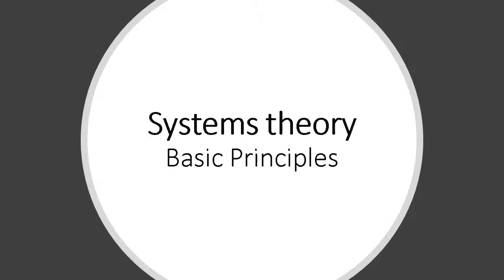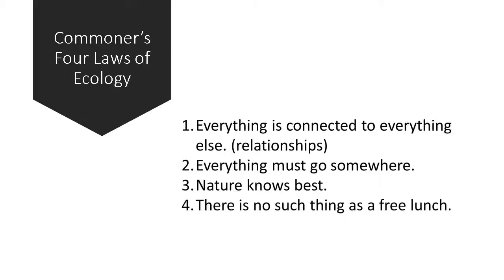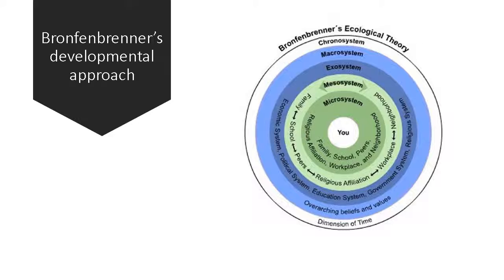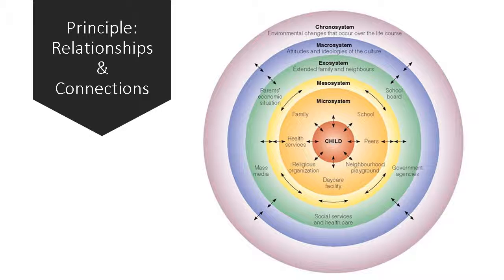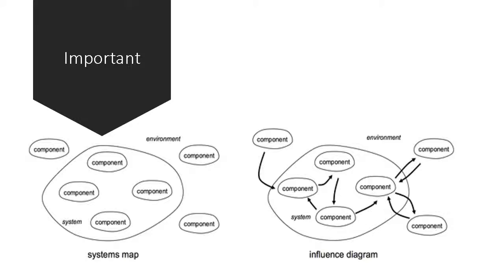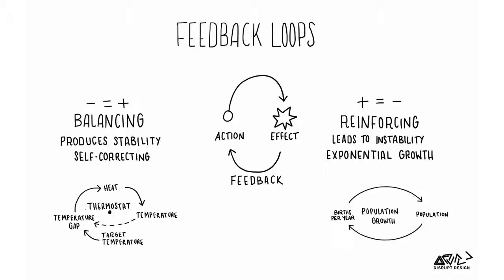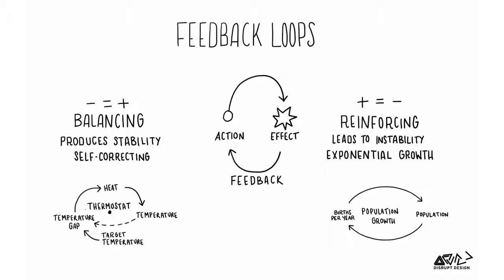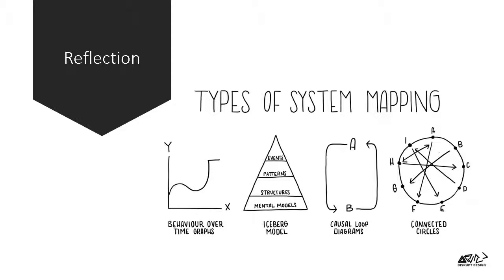Lecture 6 & 7 Systems concepts and principles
This is the first narrated PowerPoint on basic concepts and principles of systems theory.